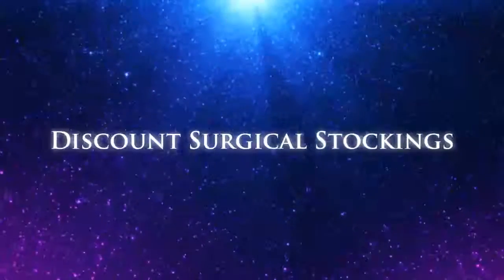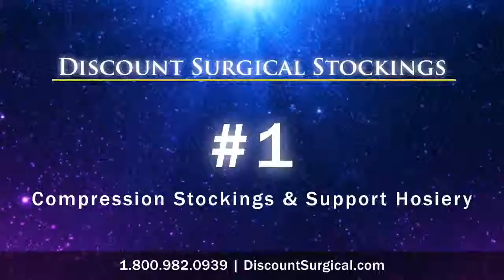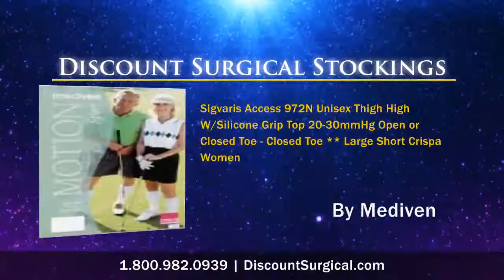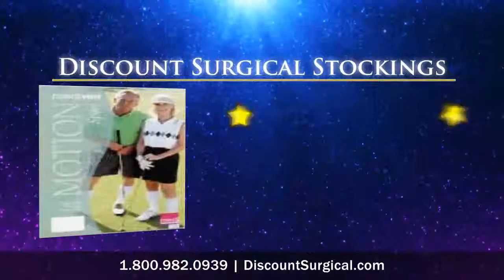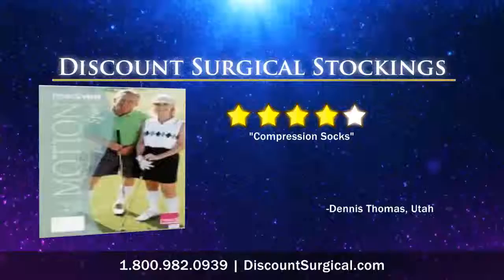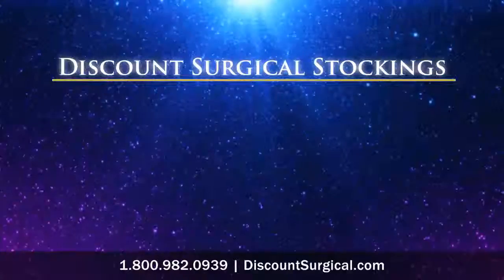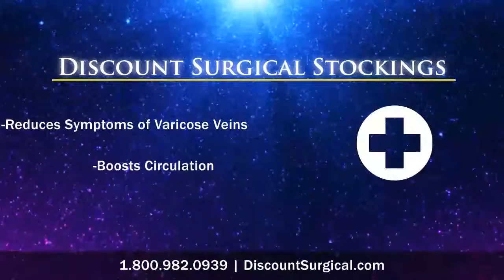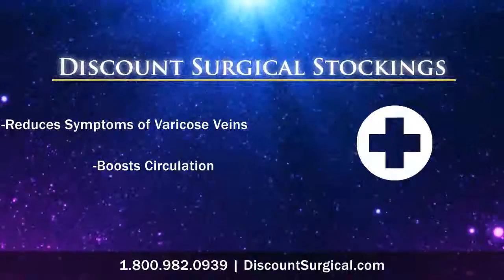Mediven Motion Sport Calf 16-20mmHg Closed Toe - White ** Si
.style1 {font-size: small;font-family: "Times New Roman", Times, serif;}Mediven Motion compression sport socks combines precise medical compression therapy, attractiveness and durability in a product that can be worn with tennis, golf, walking, or other sport shoes. By wearing Mediven Motion regularly, you've taken an important step toward improving your leg health.Soft, breathable and durable fiber for enhanced wearing comfort ClimaComfort fiber technology wicks the perspiration from the body Climafresh system provides anti-bacterial freshness Cushion sole and heel to enhance wearing comfort Available in white or black

Mediven Motion Sport Calf 16-20mmHg Closed Toe - White ** Size X-Large